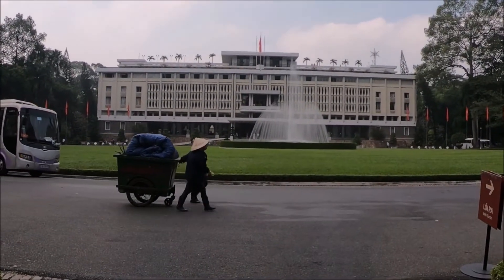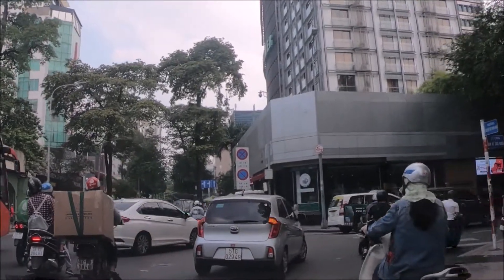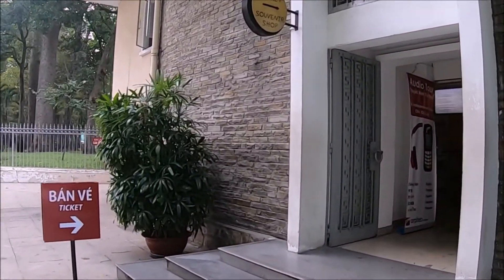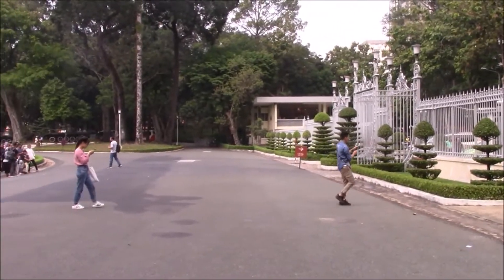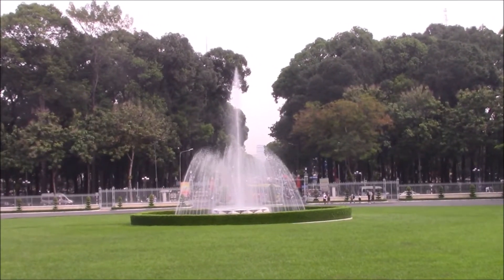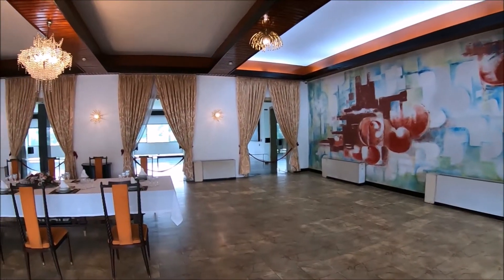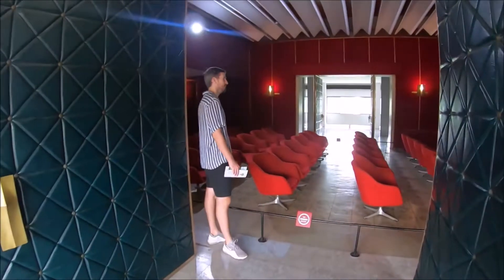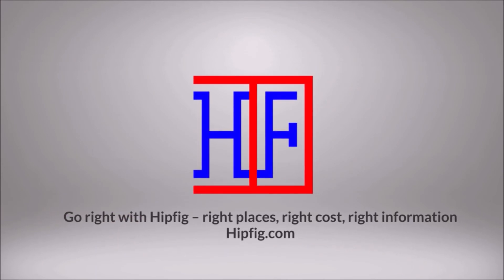Independence Palace – Ho Chi Minh City, Vietnam 🇻🇳 | Ho Chi Minh City (Saigon) Travel Guides - Ep# 3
Independence Palace, also known as Reunification Convention Hall, helpful information for new visitors to Ho Chi Minh City, Vietnam (or Saigon) in this video by Hipfig. This Ho Chi Minh City (HCMC or Saigon) Independence Palace is a landmark in Ho Chi Minh City, Vietnam. New to Vietnam? Independence Palace or Reunification Palace is a must-visit for anyone traveling to Saigon or Ho Chi Minh City, Vietnam 🇻🇳.

►  Independence Palace Address:
    135 Nam Kỳ Khởi Nghĩa, Phường Bến Thành, Quận 1, Thành phố Hồ Chí Minh, Vietnam
►  Independence Palace Open Hours for visitors (in Jan 2021):
     8AM-12PM (Mon-Fri)
     8AM-4PM (Sat-Sun)
► Entrance Fee:
     VND 40,000 (about US$ 1.75) per Adult - General Admission Palace Visit

Topics covered in detail in this useful Independence Palace travel guide for Ho Chi Minh City Vietnam tourists are:
1). Introduction and information about this Ho Chi Minh City attraction and historical landmark “Independence Palace aka Reunification Convention Hall or Reunification Palace” to visitors to Vietnam.
2). Information on how to get to Independence Palace in HCMC (Previous city name Saigon) in Vietnam.
3). Detailed information about Independence Palace Museum Address, open hours, Ticket counter, Ticket prices, entry gate, etc., for visitors to Ho Chi Minh City, Vietnam.
4). Information on a self-guided tour, electric cart tour, guided tour options available during a visit to Independence Palace in Ho Chi Minh City.
5). Detailed information on Independence Palace complex grounds, water Fountain in front of the place building, and place building structure with 5 levels covering 20,000 sq meters.
6). Shared experience buying tickets, entrance, walking to the front of the place, and inside different levels and rooms.
7). Finally, Travel tips for visiting Independence Palace for tourists to Ho Chi Minh City, Vietnam.